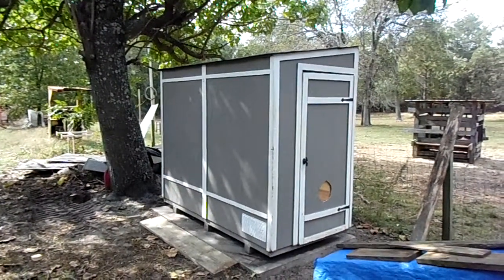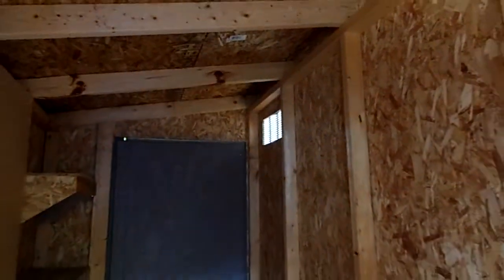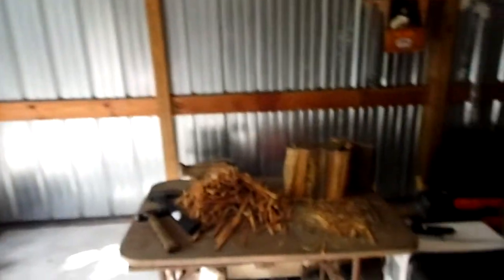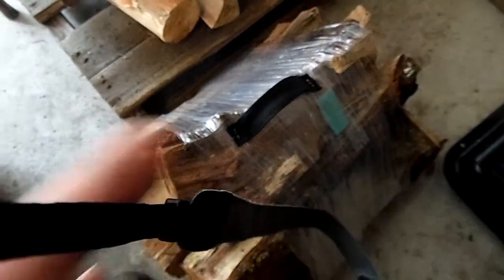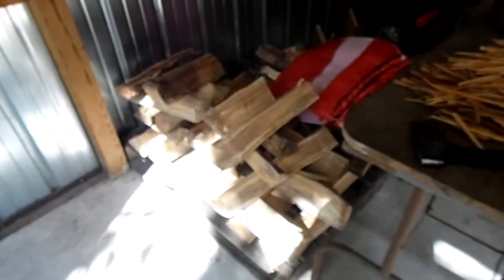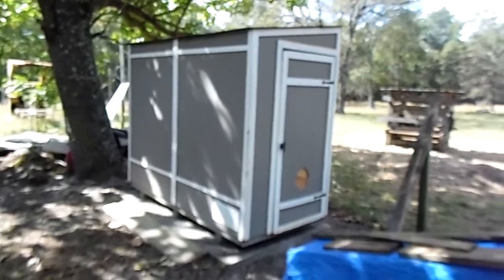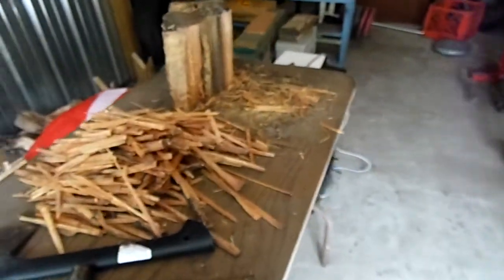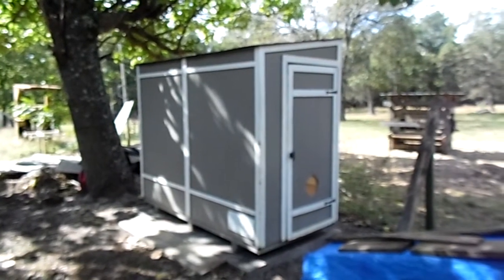Home made - Firewood drying Kiln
This work is what I do on the side. Follow along as I discuss how I dry my firewood in my home made Kiln